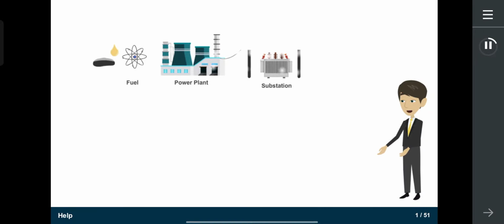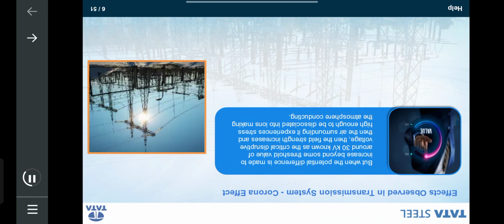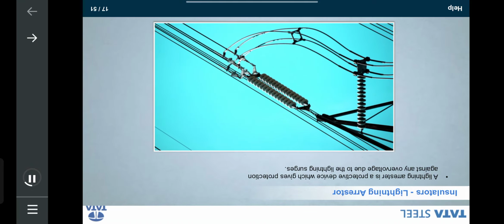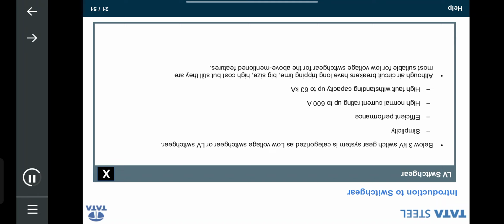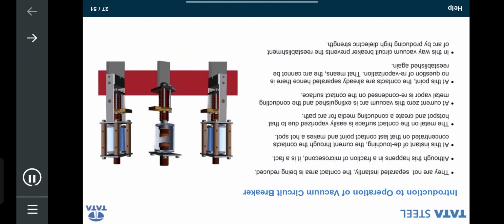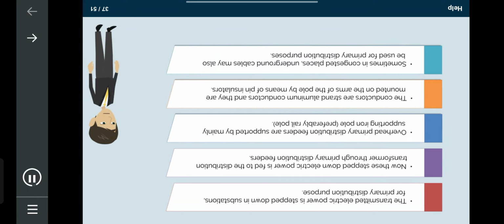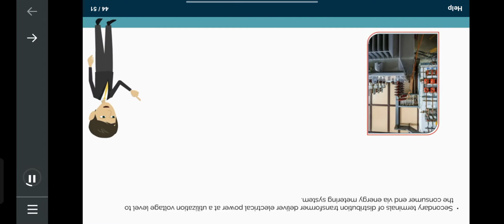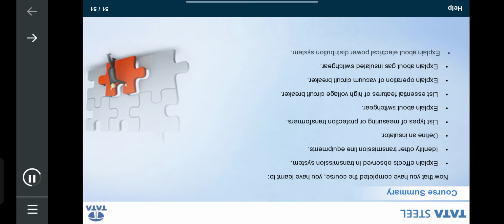Power System Basics Transmission and Distribution Part-2